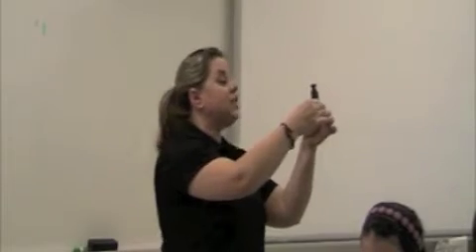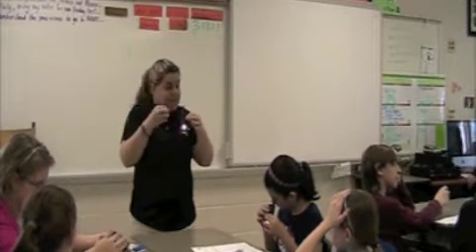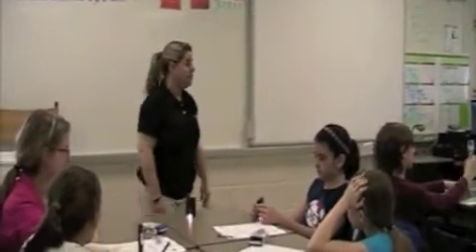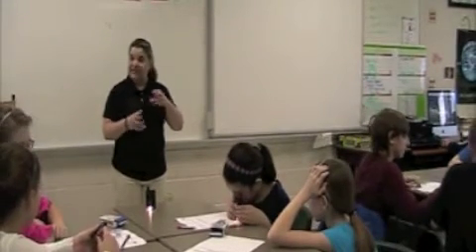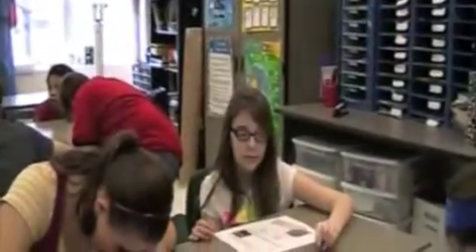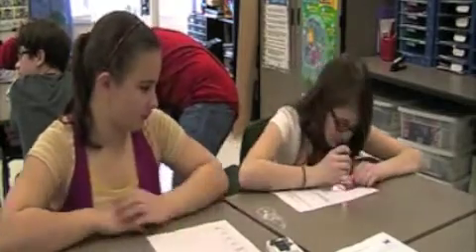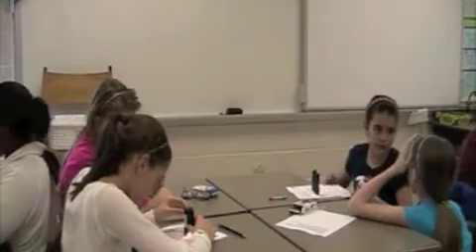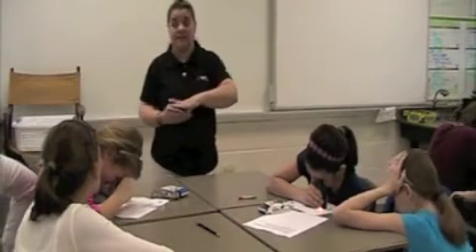SKyTeach 5 E Lesson Microscope (exploration)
Exploration.
Students analyze evidence related to a mystery using microscopes.